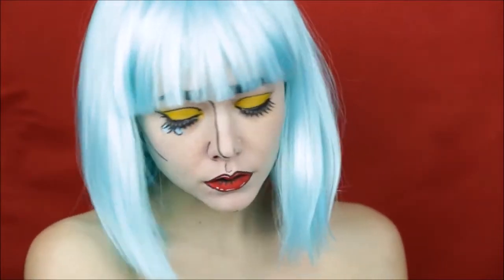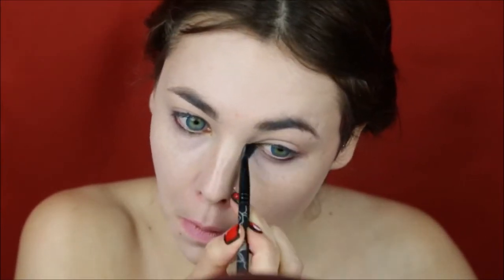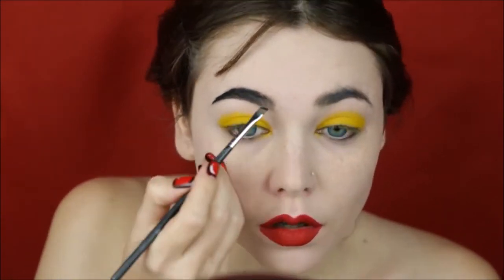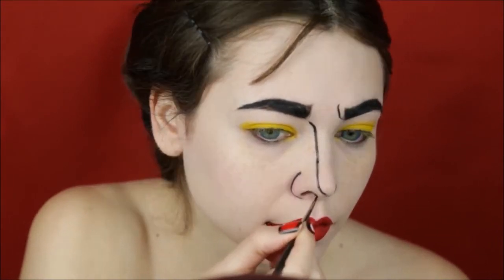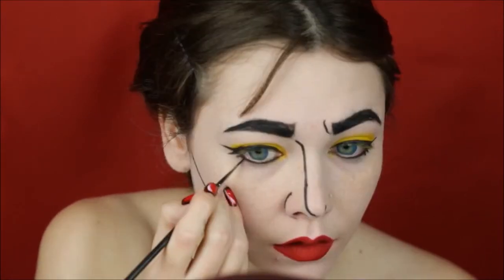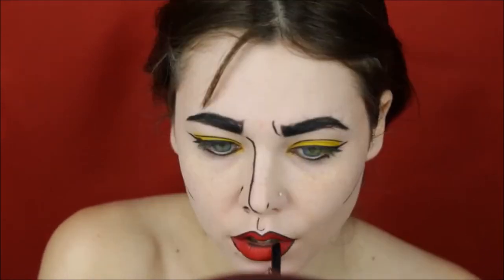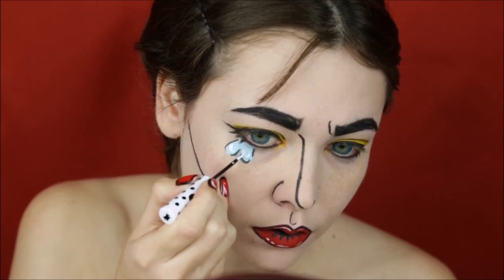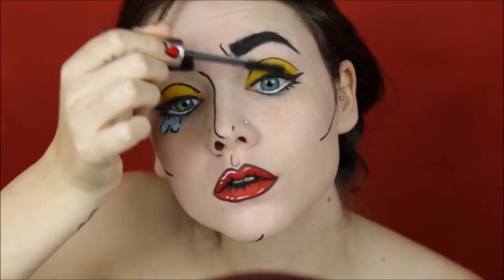Comic book character make-up tutorial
An impressive tutorial video showing viewers how to make-up their face like a comic book character.

The footage, filmed in Limassol, Cyprus on February 29, shows make-up artist Anastasia Stacie Vanelli demonstrating how to create a pop art comic book look, in several simple steps.
UpCycle.Club member the prolific and mesmerizing makeup artist Anastasia Stacie Vanelli shares with us an idea of how to create a pop art comic book look for your makeup using simple steps in an another amazing tutorial.
Credit: 'Anastasia Vanelli' Curation: 'UpCycle.Club'